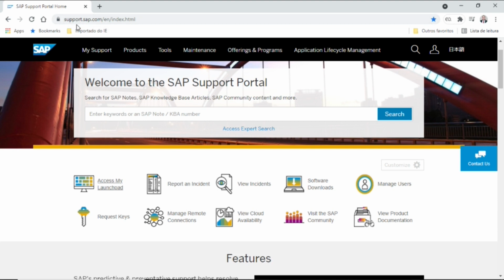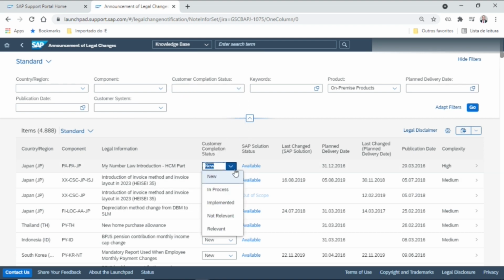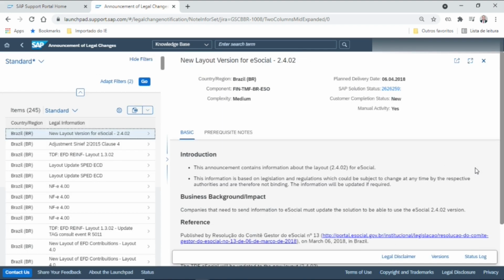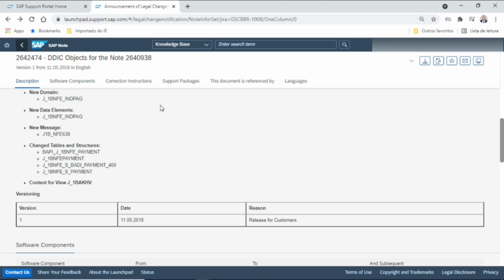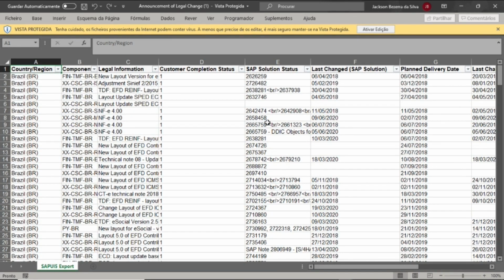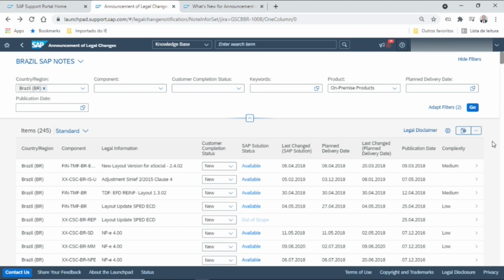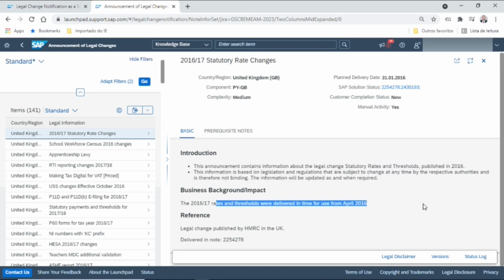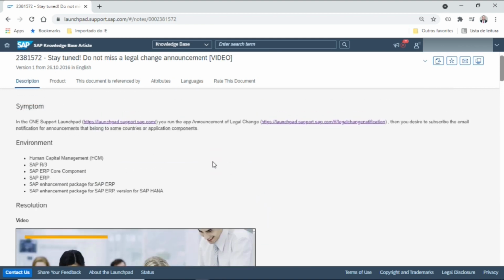How to Search Legal Changes in SAP Support Launchpad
SAP Quick Tips - How to Search Legal Changes in SAP Support Launchpad